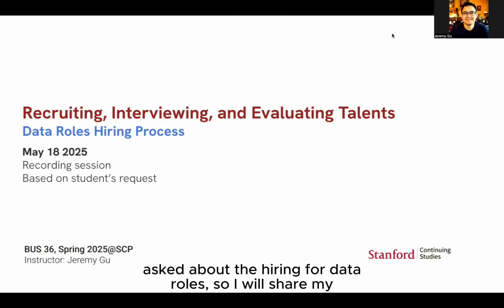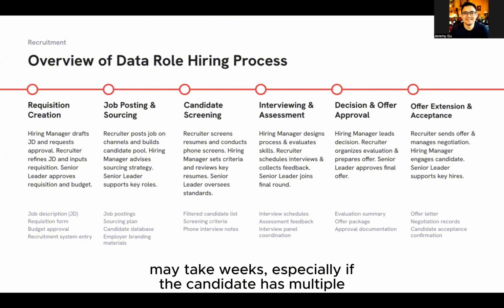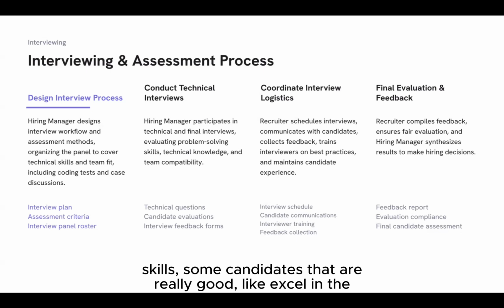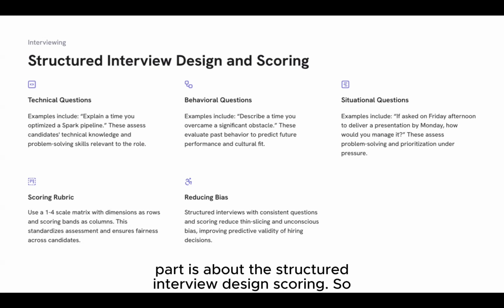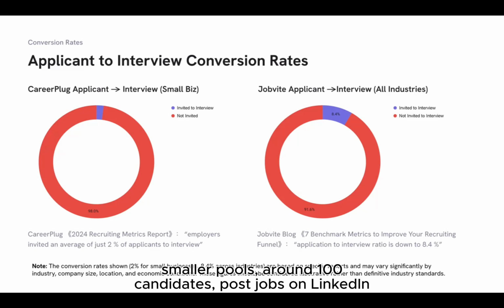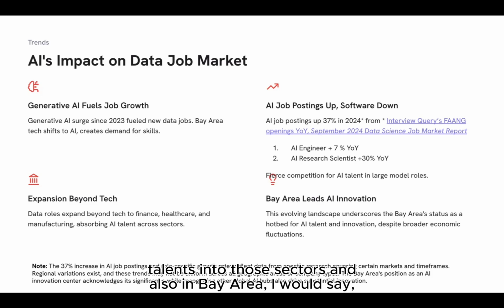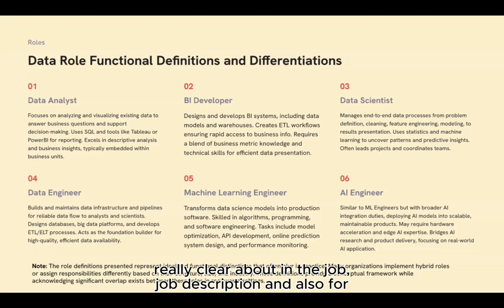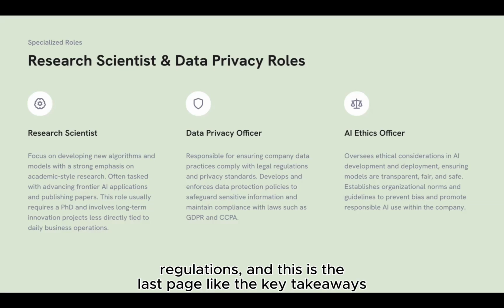BUS 36 Recruiting, Interviewing, and Evaluating Talents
In this comprehensive session, I share practical insights from my decade of experience as a data science leader on both sides of the hiring table. This guide covers the complete hiring process for data science, analytics, and engineering roles - from job requisition creation to candidate selection and onboarding.

Key topics covered:
- The complete data talent hiring pipeline
- Effective candidate screening and interview structuring
- Current market conditions for data professionals
- Skills evaluation criteria for different data roles
- AI's impact on the data job market and future trends

Whether you're a hiring manager building a data team or a candidate preparing for interviews, this session provides actionable strategies to navigate the evolving landscape of data talent acquisition.